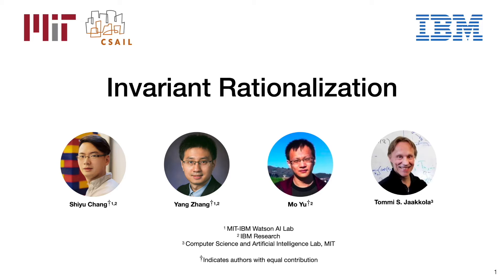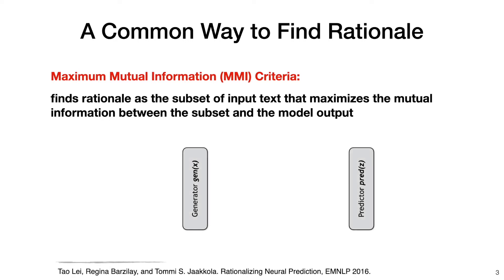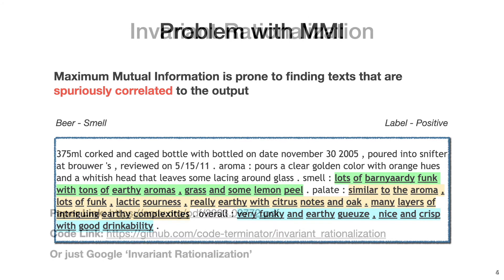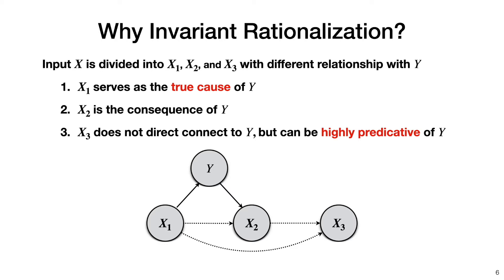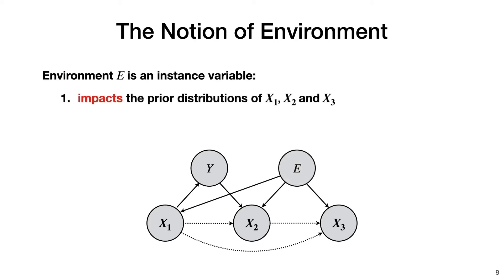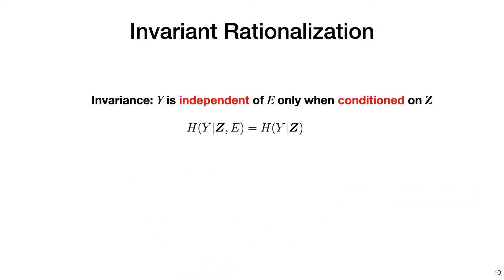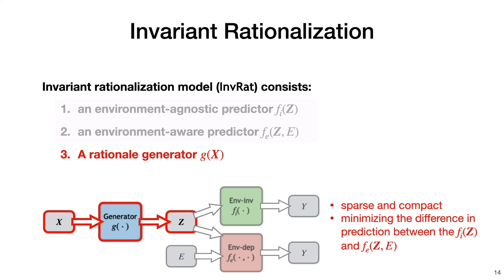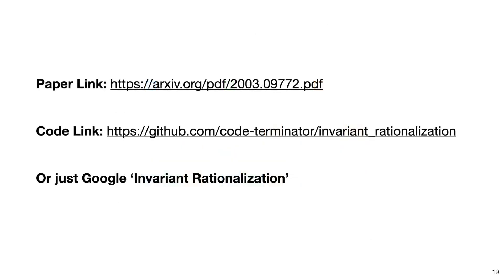[ICML 2020] Invariant Rationalization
The video explains the main concepts of our ICML 2020 paper on Invariant Rationalization.